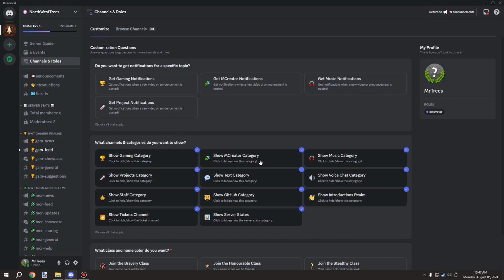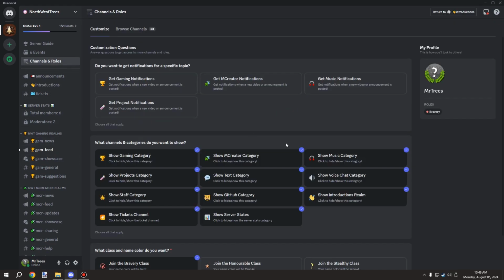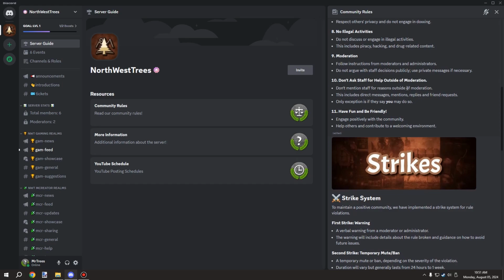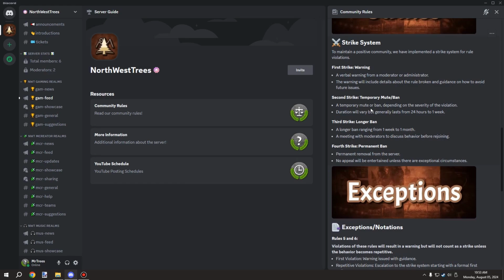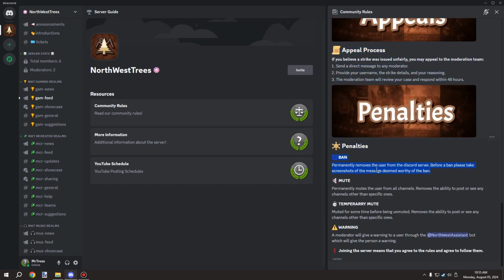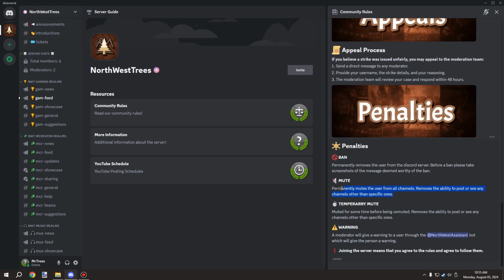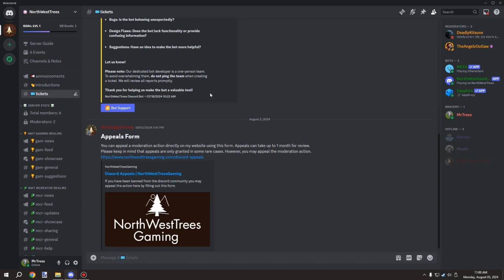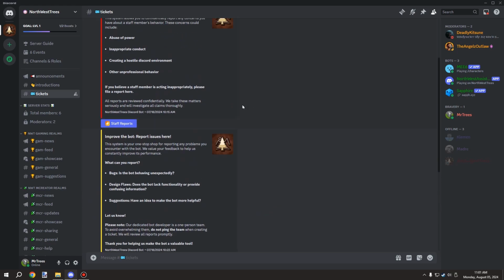NorthWestTrees DISCORD COMMUNITY is Now Public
We've just launched a Discord community for all my channels! If you're interested in joining, you can now access the invite through the Discord page on my